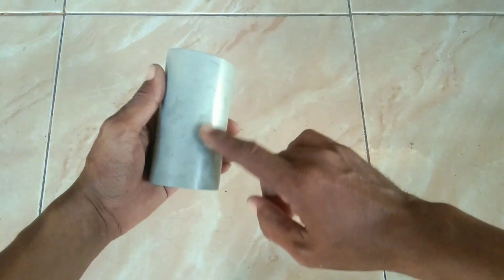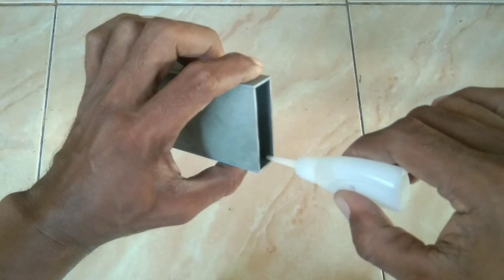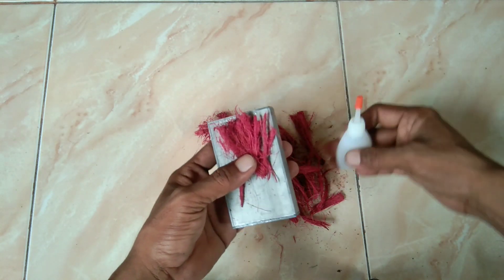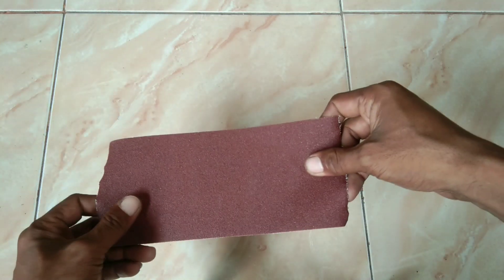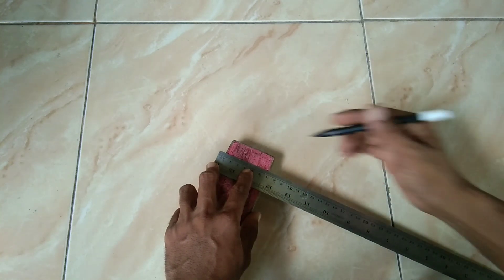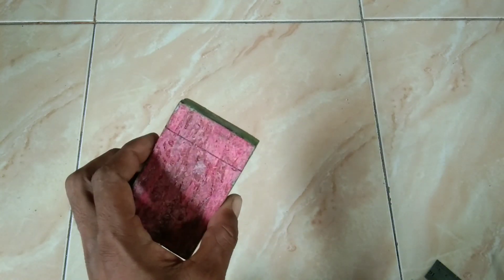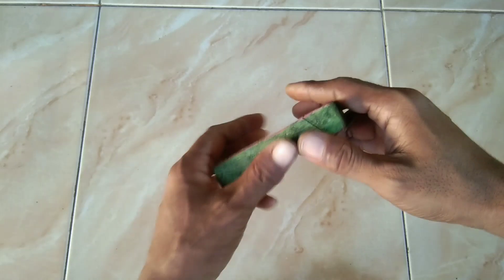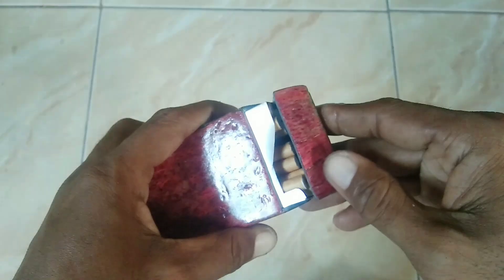ide kreatif sabut kelapa || ide kreatif paralon bekas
Tutorial cara buat kotak tingwe semoga bermanfaat dan kalian suka